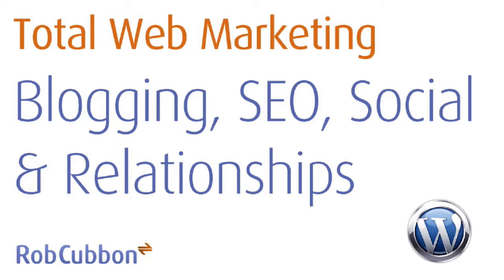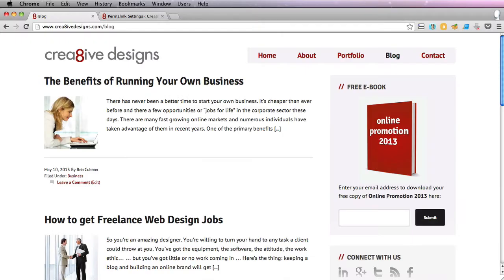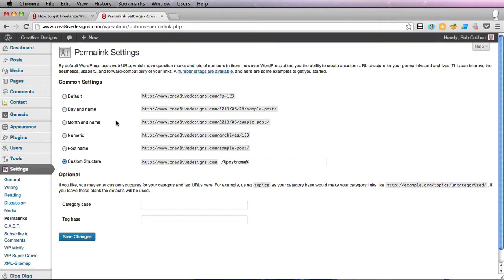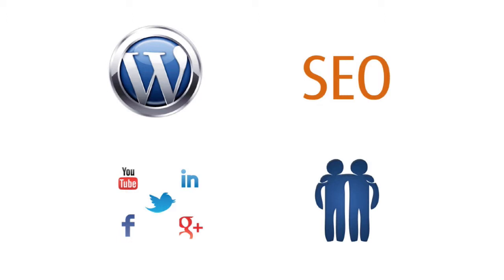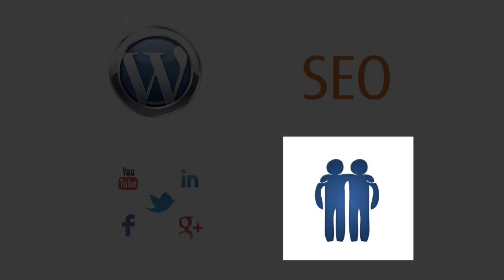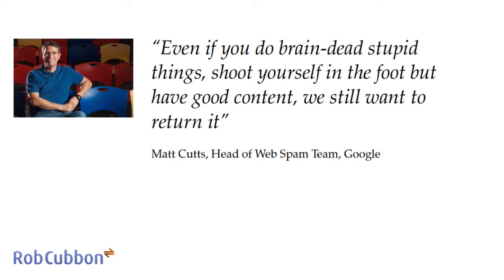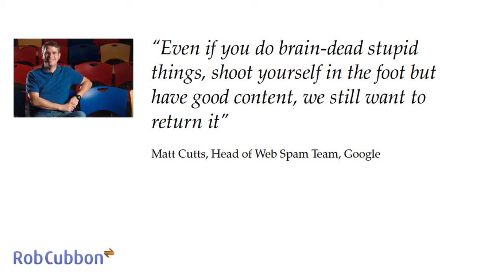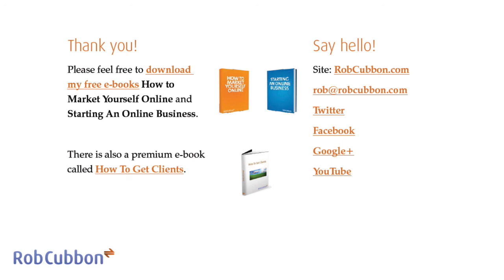Building Your Brand Online, taught by Rob Cubbon - Course Introduction - Bizsnack.com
How to market your business and website with a blog, onsite optimization, social media and relationships.

In order to create a successful web presence it's becoming increasingly important to "be everywhere". I can explain how to achieve this efficiently and without wasting time.

My name's Rob Cubbon I've been running an online business for over 7 years.

I will explain:

Blogging
Website optimisation for the search engines
How to be active on social networks without spending too much time on them
And, lastly, but by no means least, how to foster meaningful relationships with people in your niche -- an often over-looking web marketing essential
This course will show you exactly how to do this with easy step-by-step instructions.

I'm going to show you how to make the most of your WordPress blog. So there will be practical examples of:
- how to set up and use Google Analytics
- how to create an XML Sitemap and register it with Google Webmaster Tools
- how to get on to Google maps
- how to add social media share buttons
- how to make sure your WordPress website works quickly which is a really important SEO concern
- the theory behind blogging and how to make sure it's constantly updated with great articles that are relevant to your niche
- how to optimise your website for Google and the other search engines
- how to do proper keyword research for your website so you target search terms that will be easy and profitable to rank for
- how to create individual blog posts that Google and your visitors will like and that ensures the maximum traffic possible.

Social media can be a huge drain on your time and resources. I can show you how to set up and use the most important social media outlets effectively and efficiently: I will show you how :
- to set up and use Twitter
- all about Facebook Marketing
- how to set up the all-important Google authorship through Google+
- how to use LinkedIn and YouTube
- how to maintain brand consistency and regular posting throughout all these channels with the minimum of effort.

Finally I'll show you how to set up and maintain professional relationships with thought leaders and others in your niche which will make you an authority as well as supplying you with much needed links to your site.

Marketing your business on the web today needn't be as confusing as it sometimes seems. I can show you how to do it properly and how to enjoy it.

Communicating with your audience has never been more fun :)

Related Courses:
Twitter Basics for Marketing Your Business
by Josepf Haslam - Digital Marketing Author and Consultant

Leveraging YouTube to Drive Traffic and Sales
by Deltina Hay - Author, The Social Media Survival Guide

Facebook Marketing
by Digital Vidya - Certified Instructors, Digital Marketing

Google Local Optimization
by Keith Carpenter - Local Search Expert

Introduction to Social Media Marketing
by Iba Masood - CEO, The Gradberry Academy

Twitter Essentials in Under an Hour